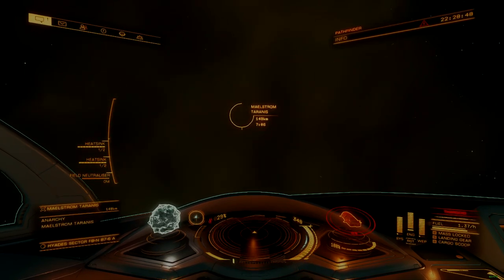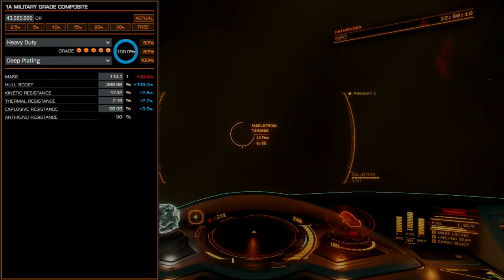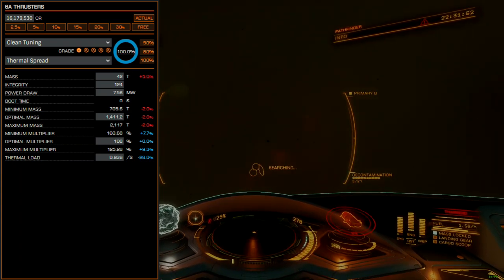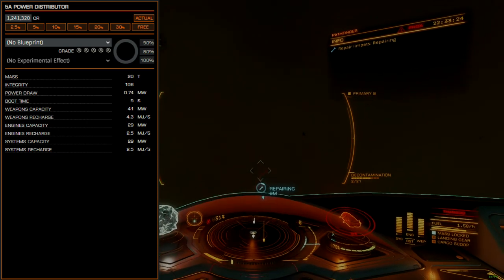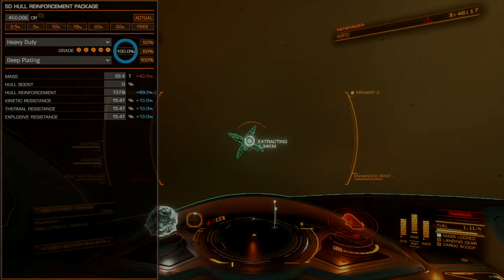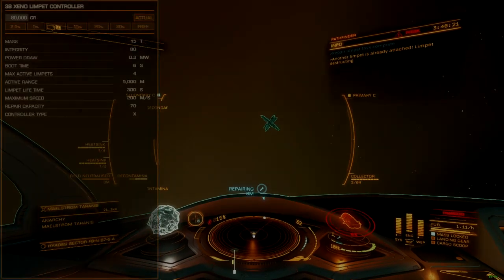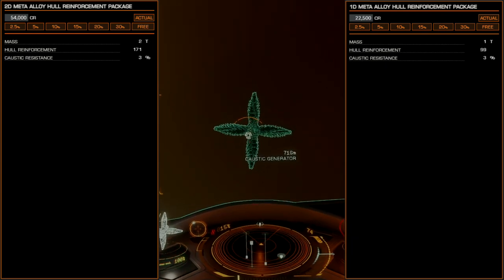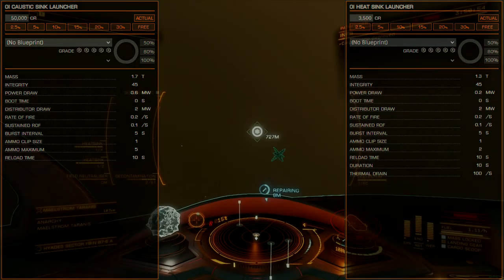Elite Dangerous | Ship Build | Orca | Caustic Pathfinder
Maelstroms are a bit of a chore to deal with, especially for newer players, as their highly specialized environment demands a more unique approach to ship construction. On that note, meet the Caustic Pathfinder, an Orca designed specifically to accommodate these locations.

Because of the amount of credits, tech broker gear, and engineering, this is a build for intermediate players who are far enough along to have Hera Tani unlocked to grade five, and who are able to chase some specific tech broker goodies they might not have. This build avoids brute force min maxing where it is not explicitly required, so not everything is going to get a blueprint.

Coriolis: Not Available - Missing Data

Chapters:
0:00 Hull Overview
1:04 Armor
1:36 Power Plant
2:32 Thrusters
3:16 Frame Shift Drive
3:53 Life Support
4:13 Power Distributor
4:46 Sensors
5:13 Optional Internals Overview
5:27 Large Cargo Rack
5:47 Hull Reinforcement
6:13 Collector Limpets
6:48 Repair Limpets
7:27 Anti-Corrosion Racks
8:13 Xeno Limpets
8:46 Meta Alloy HRP
9:52 Utility Mounts
10:50 Flight Performance
11:55 Summary
12:20 Conclusion